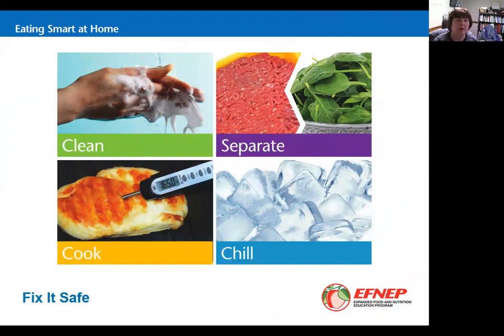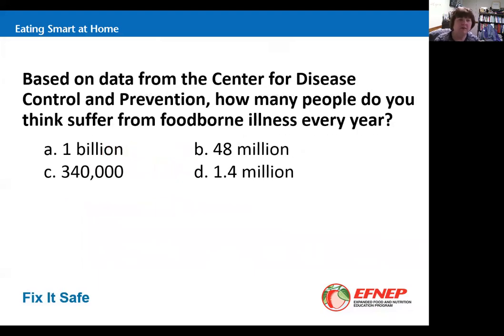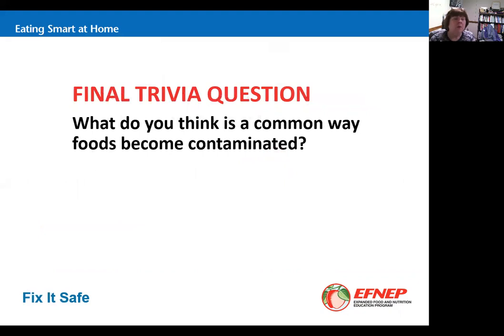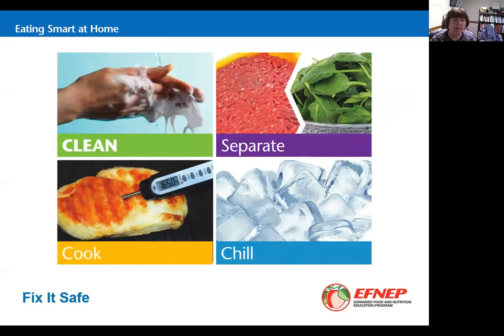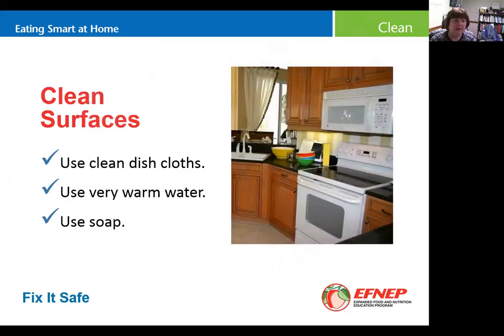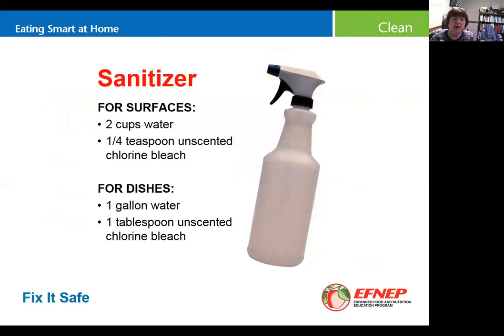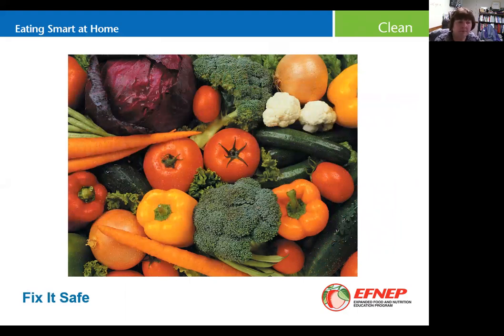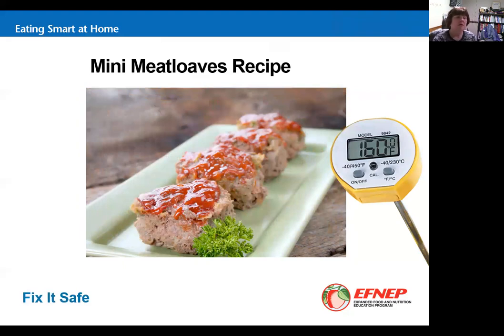Vegetable Certificate-Lesson 6 Part 4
Horticulture Agent Ariel Whitely-Noll and EFNEP Agent Lisa Martin present the Vegetable Certificate course as designed by Oregon State University with supplemental information provided by EFNEP. Lisa and Ariel are extension agents working for K-State Research and Extension in Shawnee County. This curriculum is part of a free, 8-week program offered in Shawnee County Kansas.